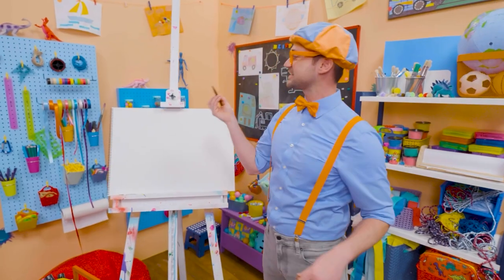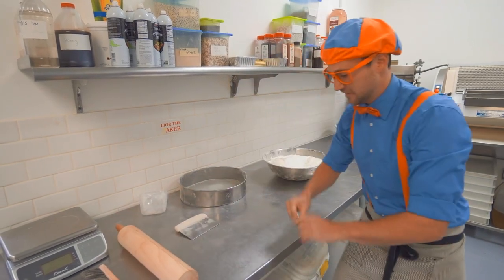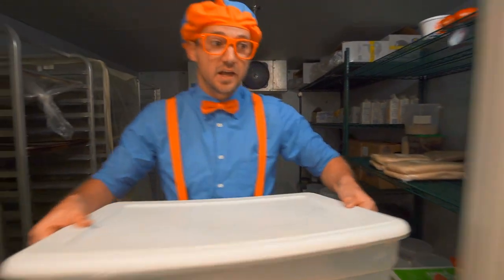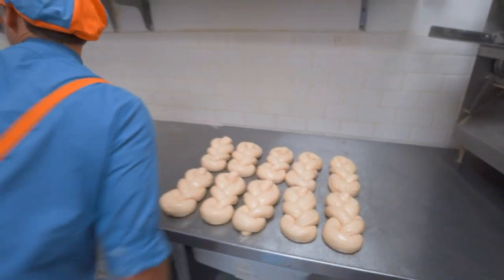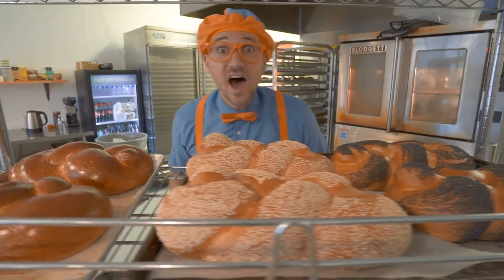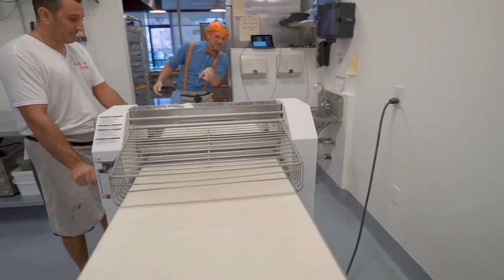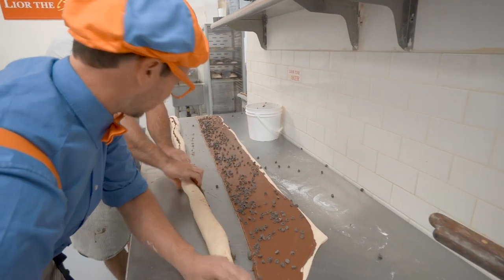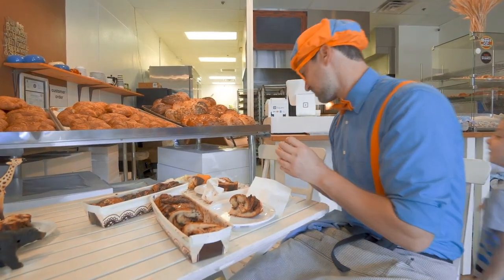How To Draw a Donut | Draw with Blippi! | Kids Art Videos | Drawing Tutorial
Mmm, today on how to draw with Blippi, Blippi shows us how to draw our favorite delicous snack and also visits a bakery! Come hungry!!! Join Blippi in his arts and crafts adventures! Pick up a pencil and draw with Blippi in these fun, educational videos for kids and toddlers.